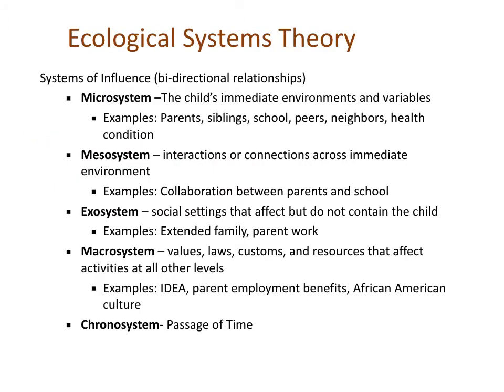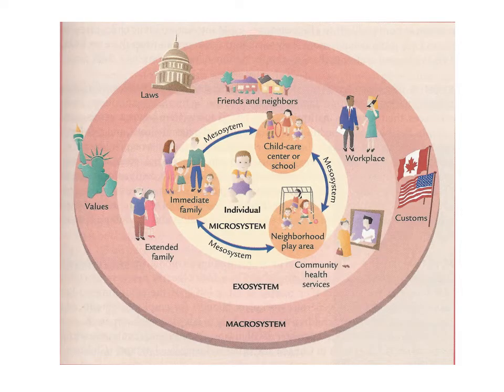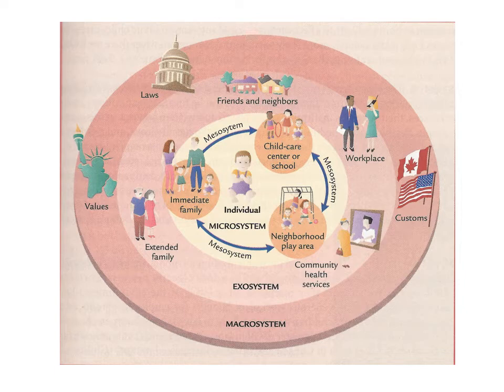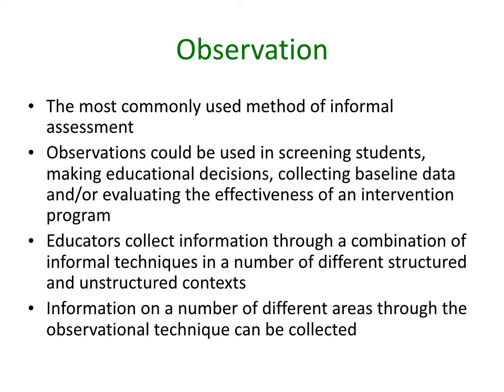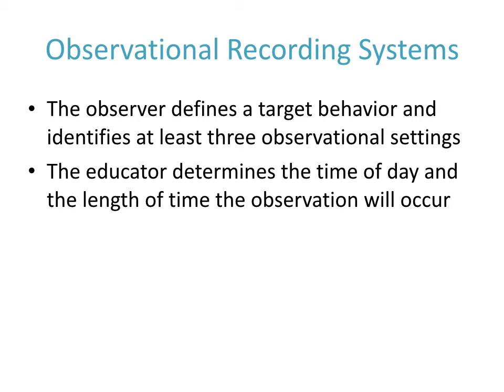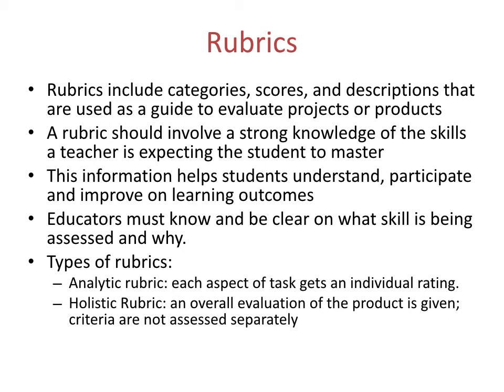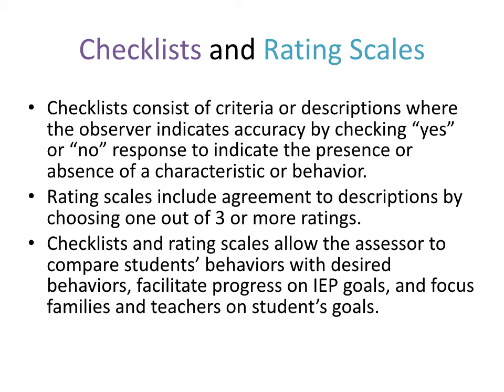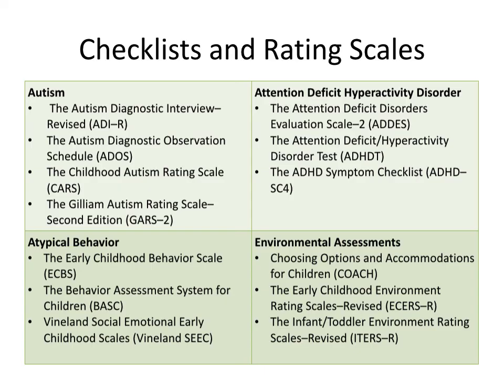Week 6 online 506